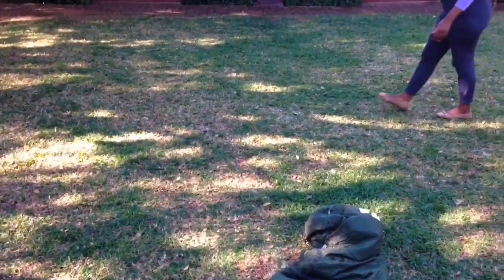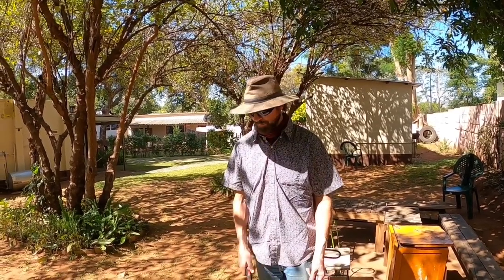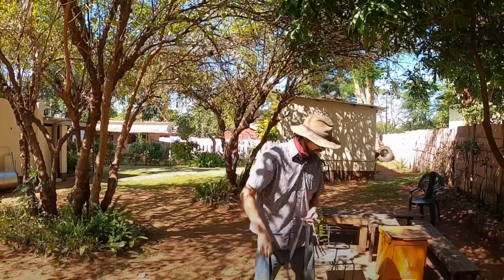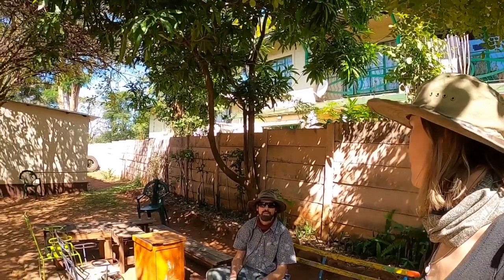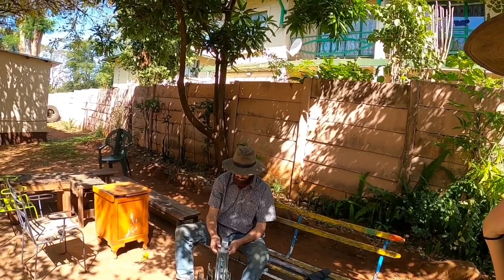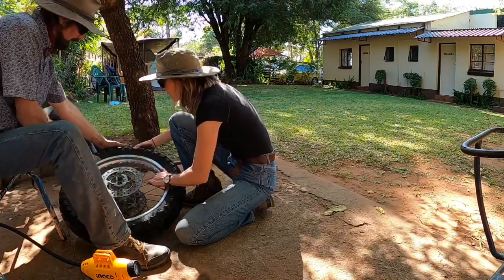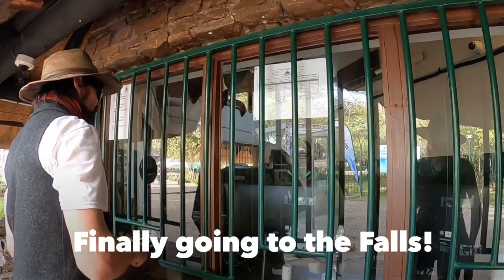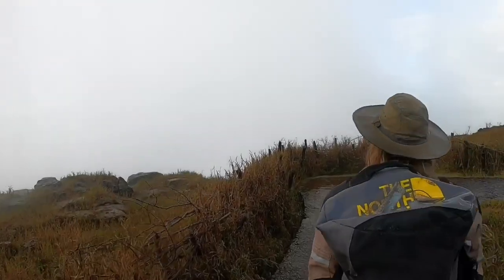Zimbabwe & the Art of Motorcycle Maintenance Ep.37 - XR600R Africa Dualsport Adventure 2022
In this video we miraculously find a new used tire. Using special care we put it on, in the presence of the largest waterfall in the world and a goat named Chicken.

We hope you enjoy following along on the journey! Cheers!